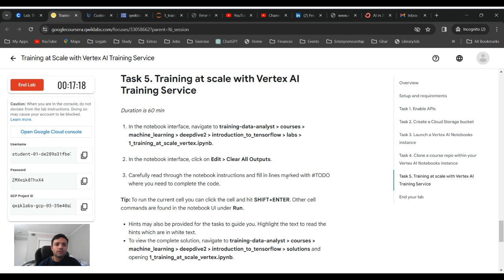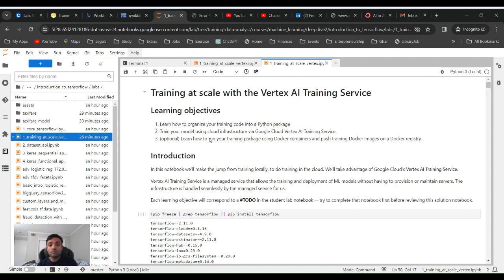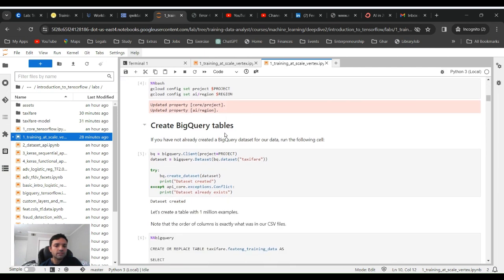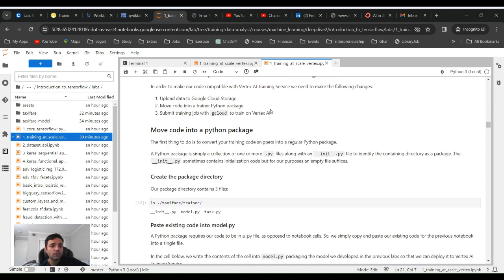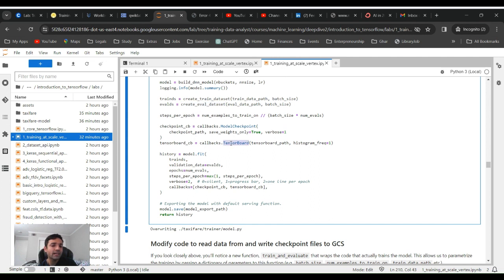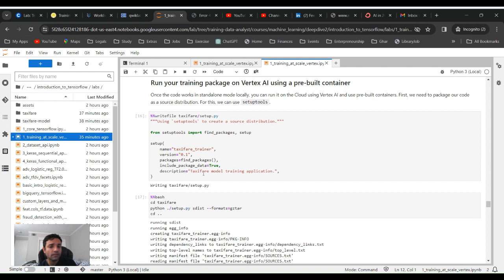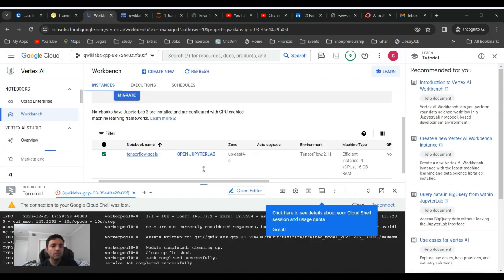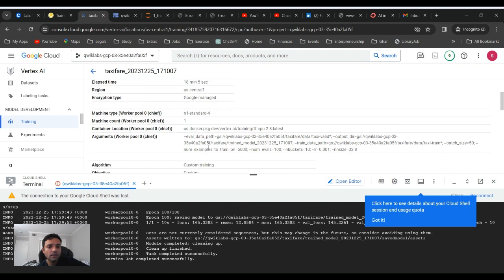TensorFlow train at Scale on Vertex AI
Vertex AI Training Service is a managed service that allows the training and deployment of ML models without having to provision or maintain servers. The infrastructure is handled seamlessly by the managed service for us.

In today's video, we are doing below task:
1. Packaging the code into:
__init__.py
model.py
task.py

2. Run trainer module package locally using below python command:
python3 -m trainer.task \
--eval_data_path $EVAL_DATA_PATH \
--output_dir $OUTPUT_DIR \
--train_data_path $TRAIN_DATA_PATH \
--batch_size 5 \
--num_examples_to_train_on 100 \
--num_evals 1 \
--nbuckets 10 \
--lr 0.001 \
--nnsize "32 8"

3. Run your training package on Vertex AI using a pre-built container:
Once the code works in standalone mode locally, you can run it on the Cloud using Vertex AI and use pre-built containers. First, we need to package our code as a source distribution. For this, we can use setuptools
gcloud ai custom-jobs create \
  --region=${REGION} \
  --display-name=$JOB_NAME \
  --python-package-uris=$PYTHON_PACKAGE_URIS \
  --worker-pool-spec=$WORKER_POOL_SPEC \
  --args="$ARGS"

We can check the progress of job creation with all 100 Epochs (in machine learning, refers to the one entire passing of training data through the algorithm. It's a hyperparameter that determines the process of training the machine learning model).

And finally you can find this job on Vertex-AI Training page.